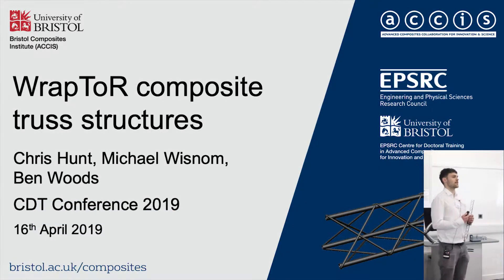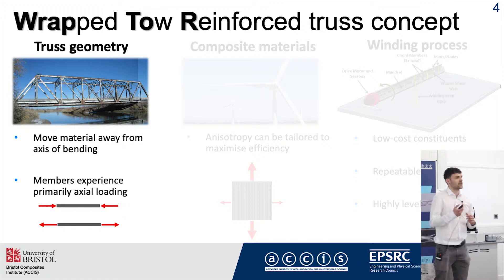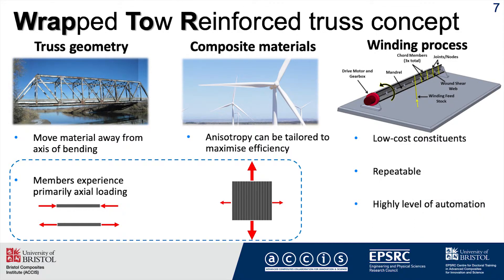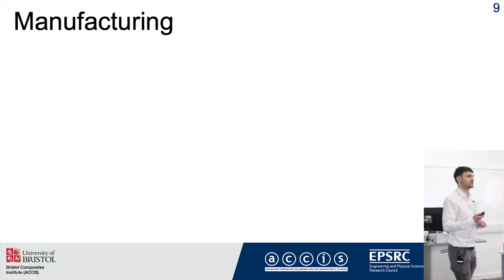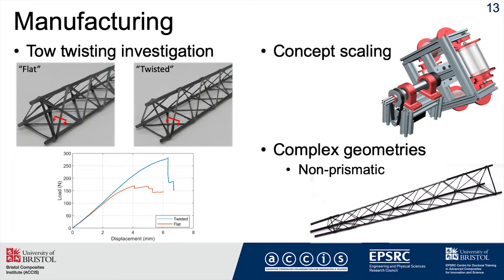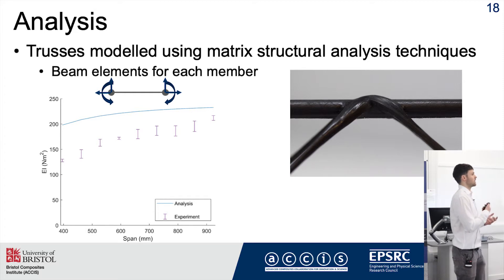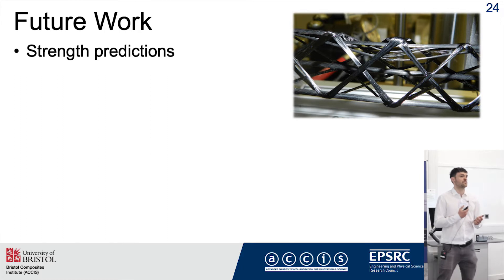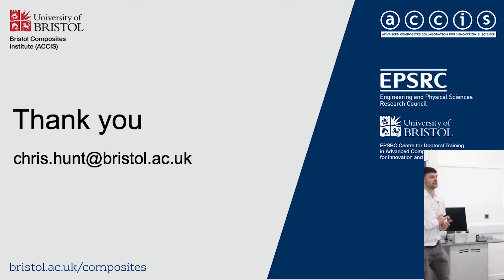Chris Hunt - WrapToR composite truss structures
Presenter: Chris Hunt
Event: Eighth Annual Conference of the EPSRC CDT in Advanced Composites for Innovation and Science (16th April 2019)